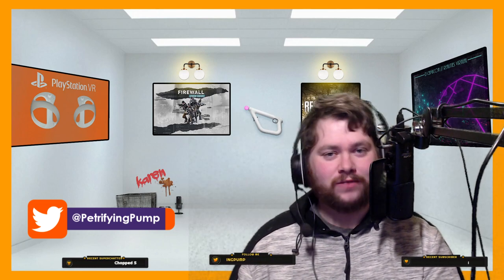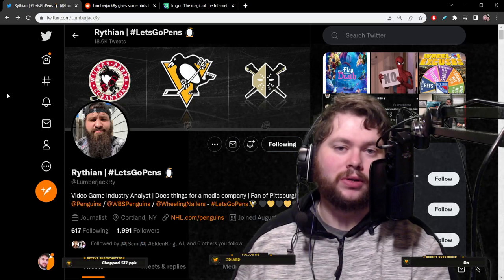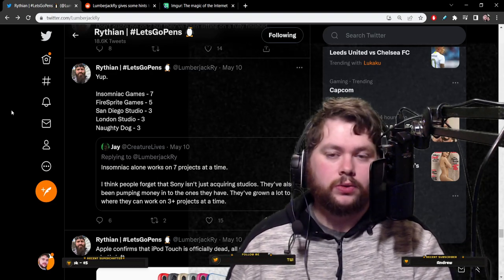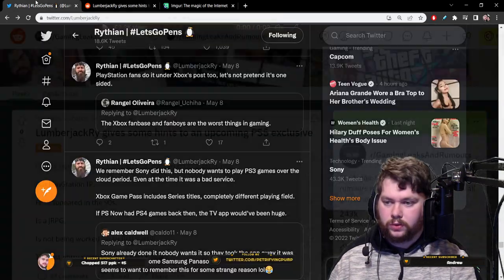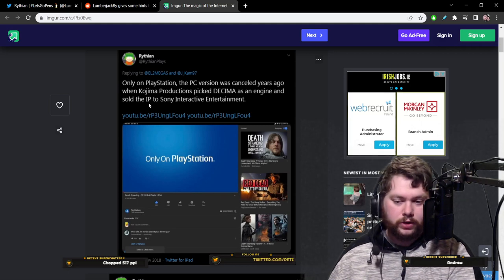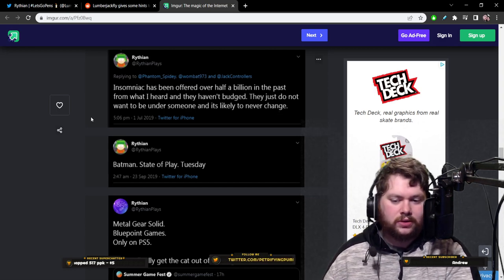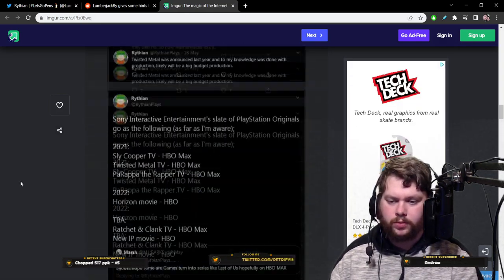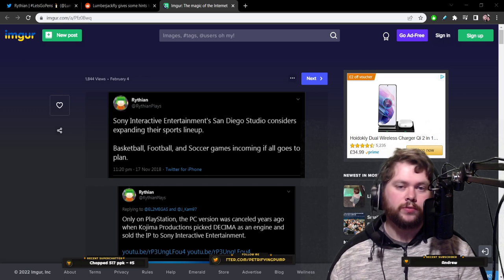Is This PlayStation Leaker Legit?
Sony like to keep their cards to their chest, especially with PSVR2, but nobody is safe from leaks. However, is this twitter user, Rhythian, really a legitimate source of information or is he trying to take us for a ride?